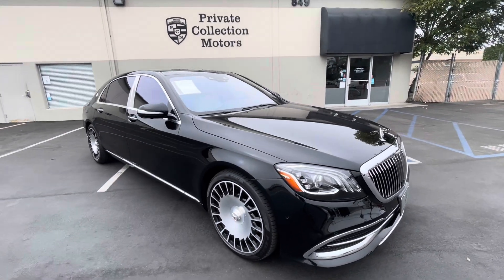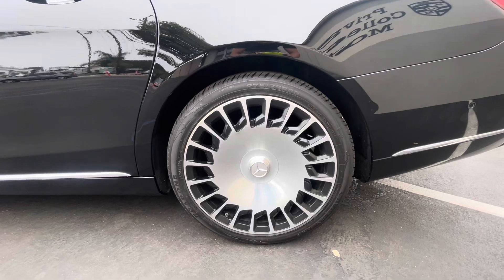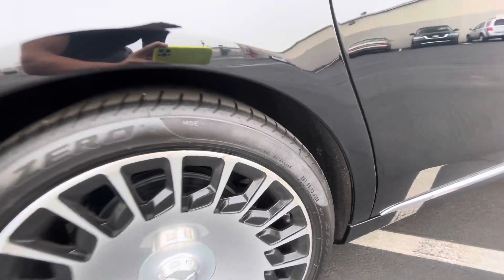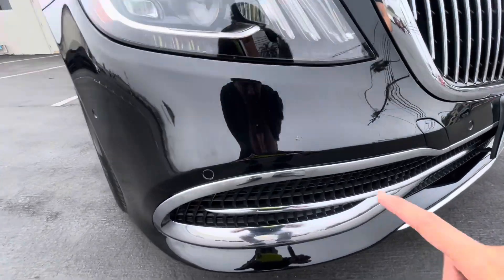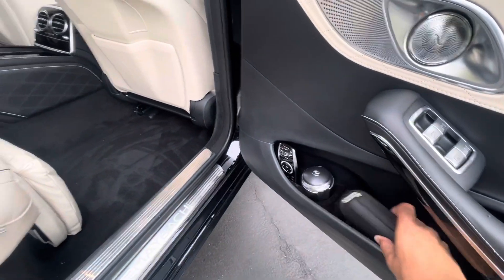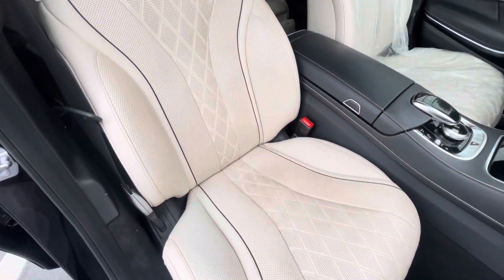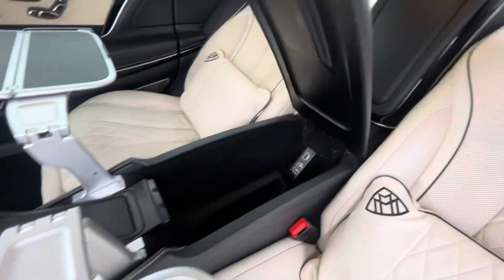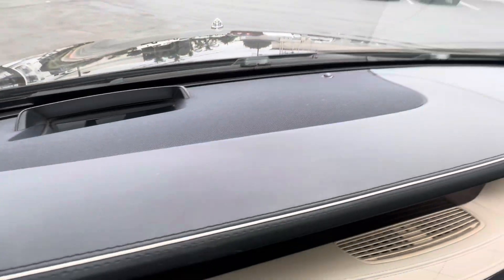B6805A 2019 Mercedes Benz Maybach S560